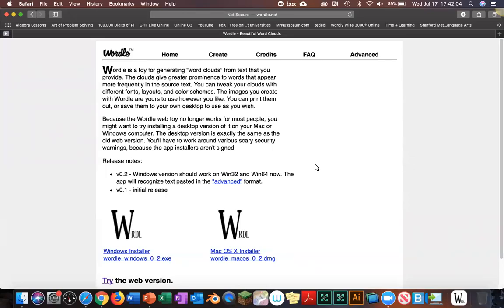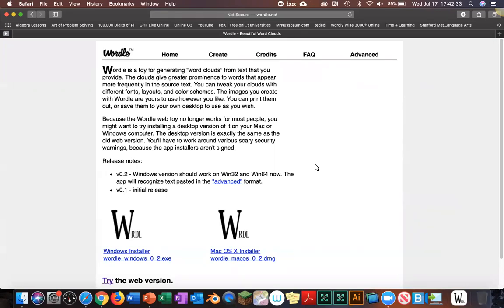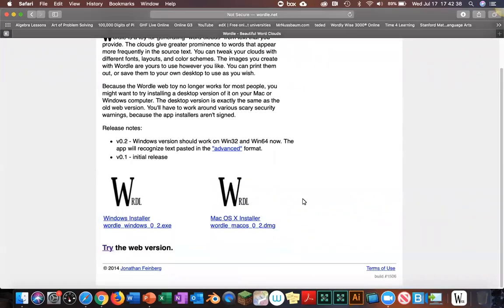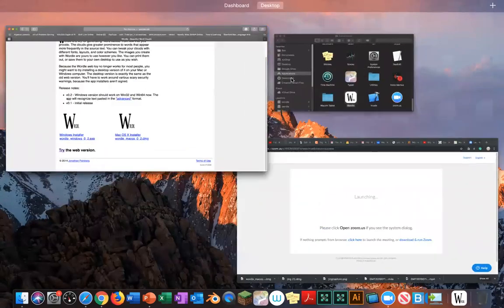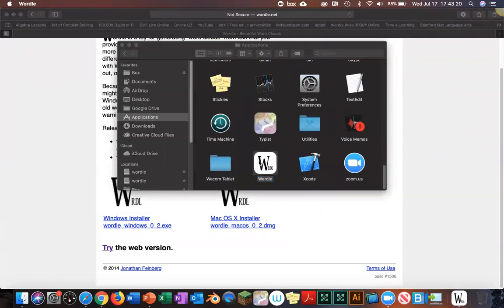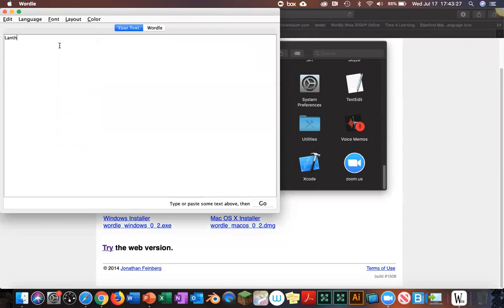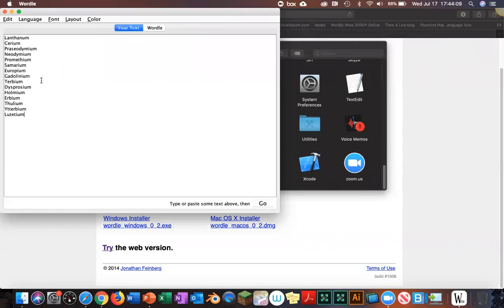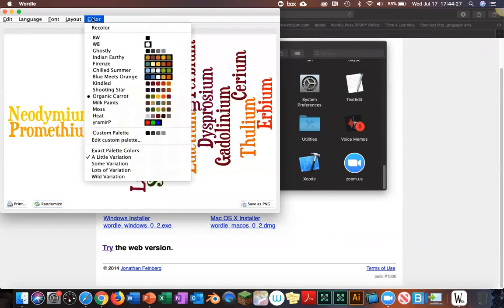Wordle Tutorial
Learn how to use Wordle from this tutorial by Alex the Polymath!